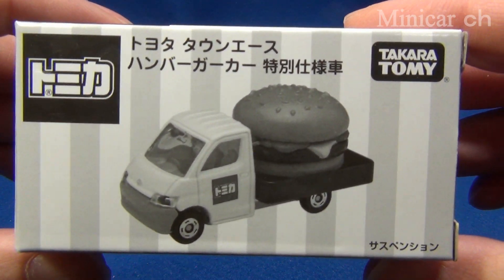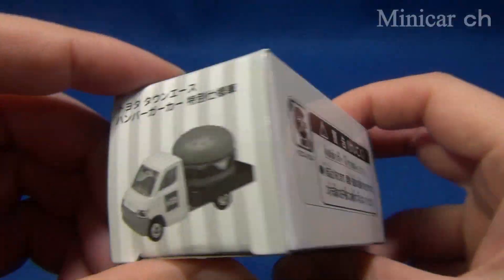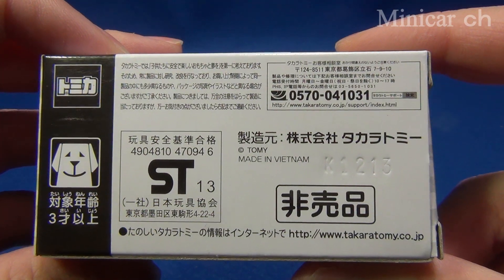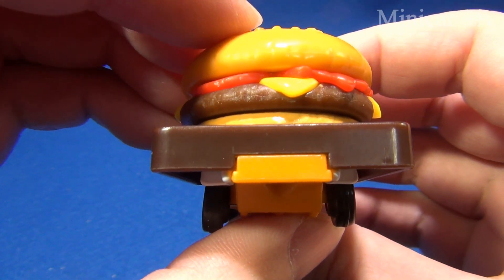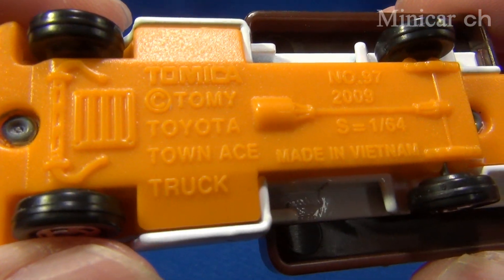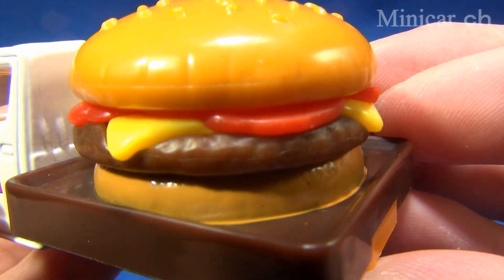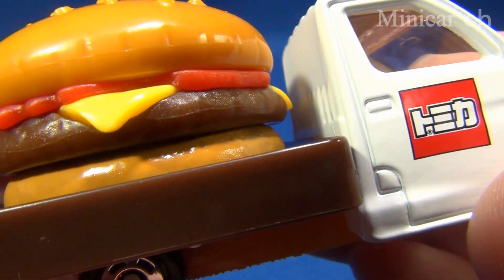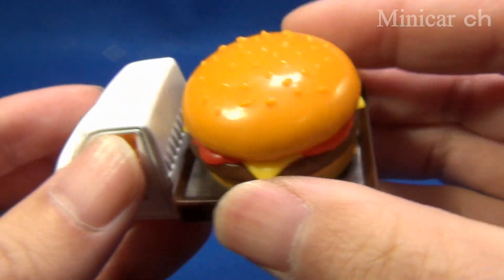非売品トミカ トヨタ タウンエース ハンバーガーカー特別仕様車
非売品トミカ トヨタ タウンエース ハンバーガーカーの紹介動画です。
キャンペーン対象店で2000円以上のトミカ商品の購入とトミカチケットの引き換えで貰えるトミカです。